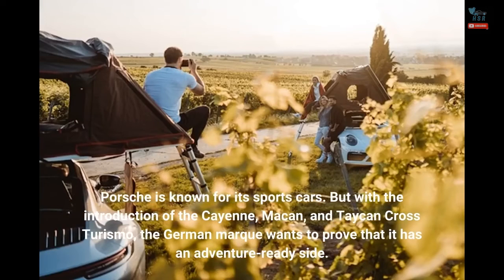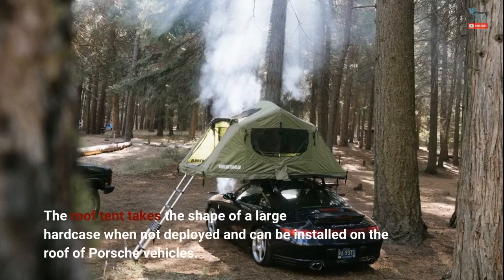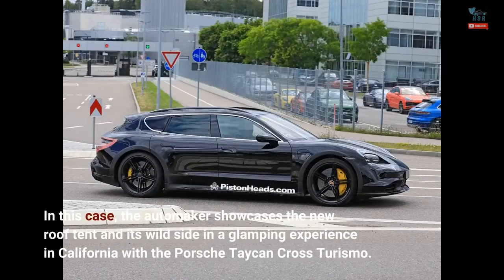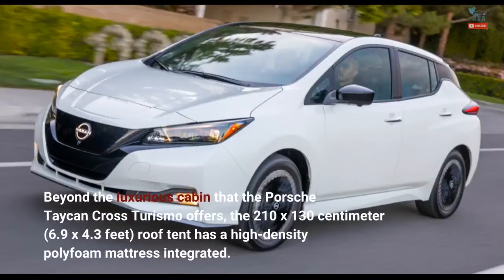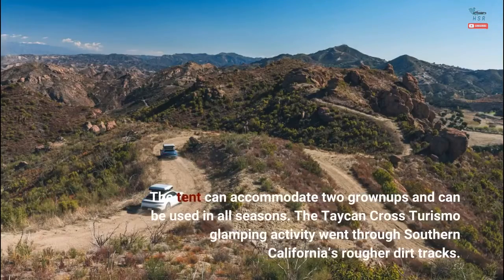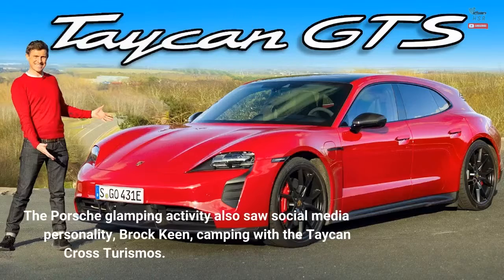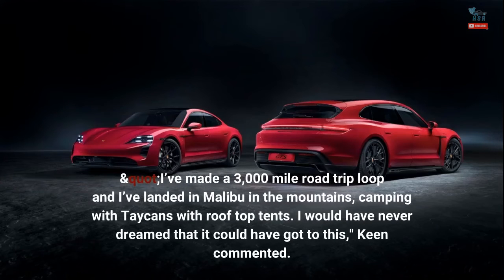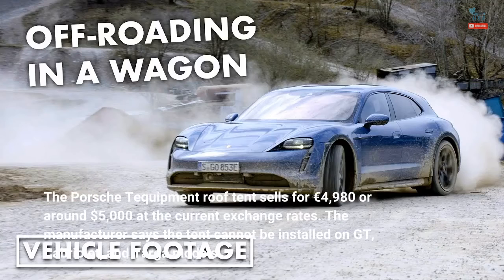Porsche Flaunts Taycan Cross Turismo Roof Tent Through Glamping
Porsche is known for its sports cars. But with the introduction of the Cayenne, Macan, and Taycan Cross Turismo, the German marque wants to prove that it has an adventure-ready side. More so when it introduced a roof tent that owners can buy through Porsche Tequipment, the company’s division for original accessories and upgrades. The roof tent takes the shape of a large hardcase when not deployed and can be installed on the roof of Porsche vehicles. In this case, the automaker showcases the new roof tent and its wild side in a glamping experience in California with the Porsche Taycan Cross Turismo. Glamping, which is a portmanteau of the words "glamorous" and "camping," is the best word to describe this activity. Beyond the luxurious cabin that the Porsche Taycan Cross Turismo offers, the 210 x 130 centimeter (6.9 x 4.3 feet) roof tent has a high-density polyfoam mattress integrated. The tent can accommodate two grownups and can be used in all seasons. The Taycan Cross Turismo glamping activity went through Southern California’s rougher dirt tracks. The overnight camping took place on the wilder western sections of the Saddlerock Ranch – an expansive property that has been the setting for countless music videos, advertisements, films, and TV shows. The Porsche glamping activity also saw social media personality, Brock Keen, camping with the Taycan Cross Turismos. Known on Instagram as @996roadtrip, Keen has been known for his adventures and road trips with his 996-generation Porsche 911 fitted with a roof tent. "I’ve made a 3,000 mile road trip loop and I’ve landed in Malibu in the mountains, camping with Taycans with roof top tents. I would have never dreamed that it could have got to this," Keen commented. The Porsche Tequipment roof tent sells for €4,980 or around $5,000 at the current exchange rates. The manufacturer says the tent cannot be installed on GT, Cabriolet, and Targa models.